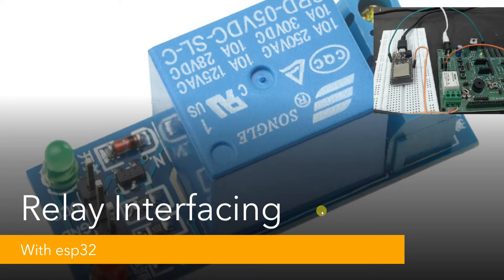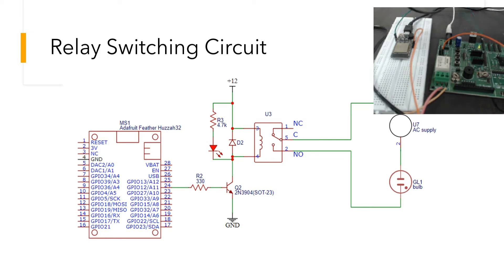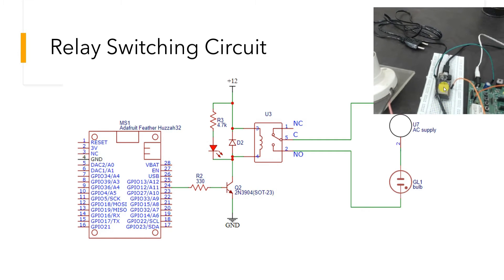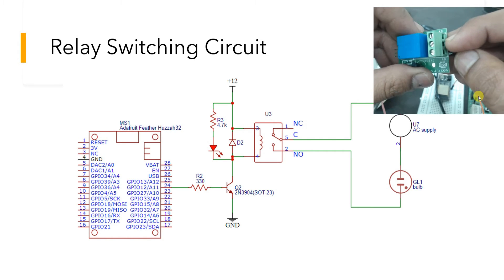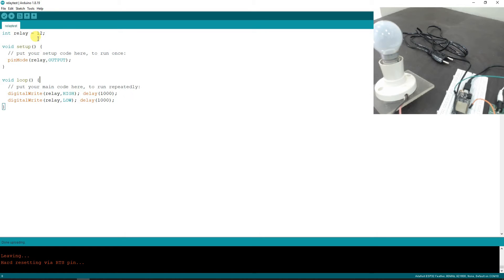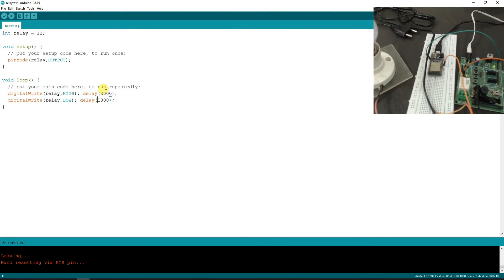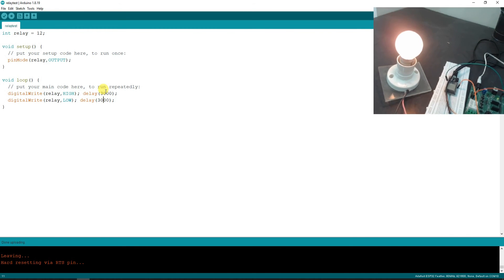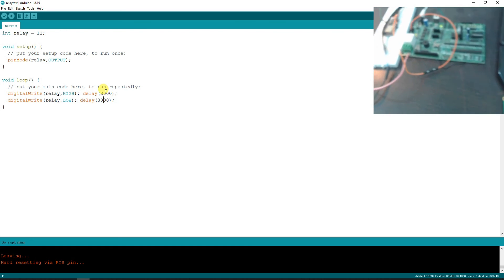Interfacing Relay AC Load Bulb With ESP 32 | Basic Programming Tutorial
PCB Design using Proteus ISIS

ESP32 is a very capable little board used widely for IoT projects.
ESP32 can be programmed using Arduino but we need to add the esp32 boards definition to arduino and install them
This video explains about how to interface AC load Bulb using ESP32 from Arduino

1. Crash Course on Embedded C Programming

2. Learn IoT using Micropython and Raspberry Pi PICO W

3. Start Learning Embedded Systems with AVR Atmega32 Controller

4. Learn bits and bytes of Raspberry Pi & IoT using Node-red

5. ESP32 and Internet of Things For Absolute Beginners

6. Beginners Masterclass into Internet of Things

7. PCB design in just one day with Proteus ISIS and ARES

8. Advanced Embedded Systems with Arduino

9. Python Programming for Non Programmers: Quickly learn python

10. Learn the Art and Science of PCB Design with Eagle

11. Embedded Systems with 8051 Micro Controller using Embedded C

12. PCB Design for everyone with EasyEDA a free and online tool